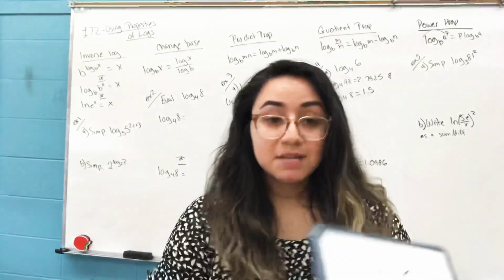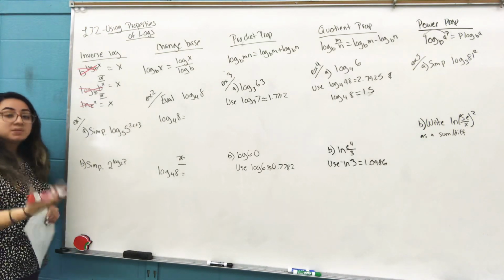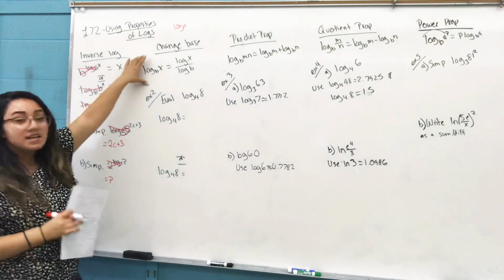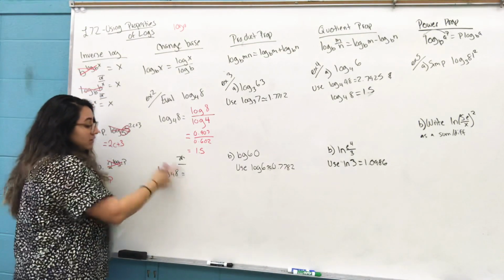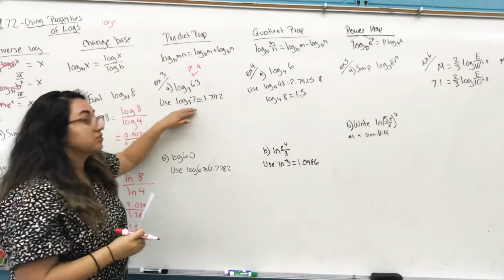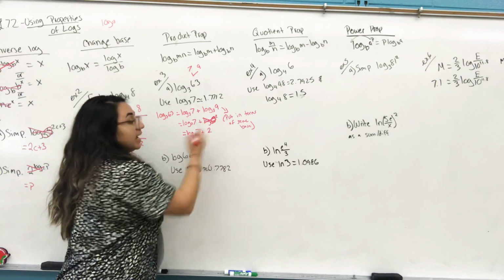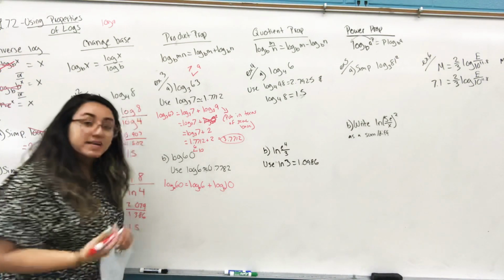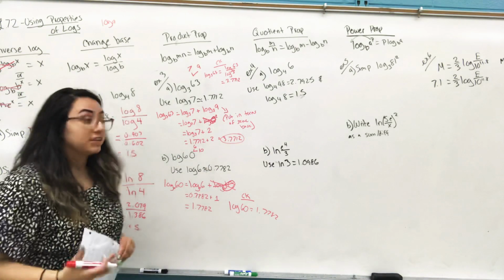Algebra 2 (Part 1 of 2) Wednesday, April 8th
Lesson 72- Using properties of Logs Part 1 of 2